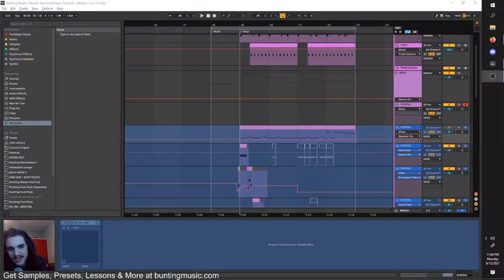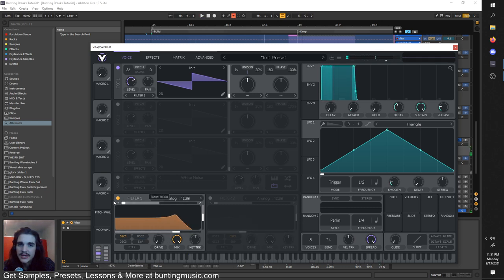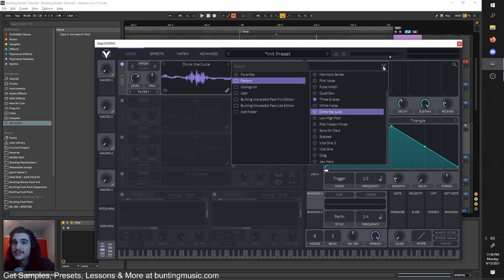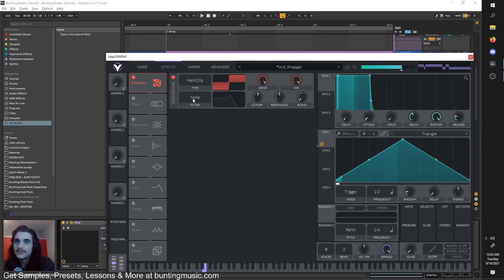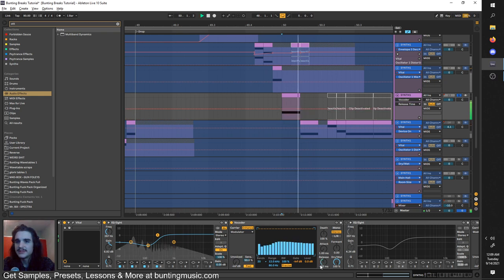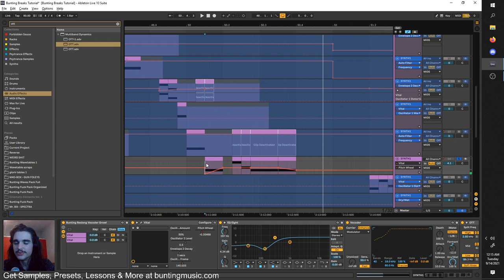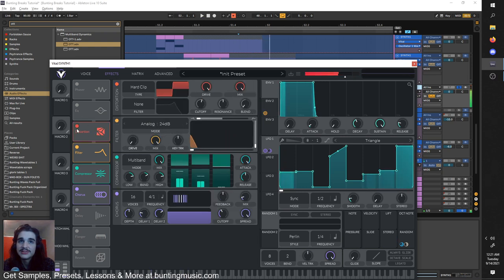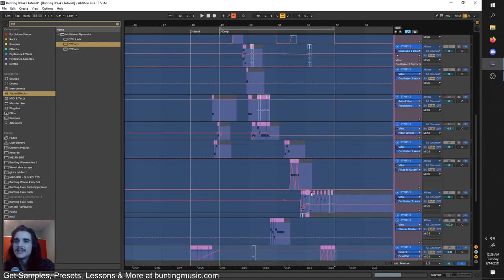Resonant Language Sound Design with Vital and Ableton (Breaks Tutorial)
A tutorial on Resonant Language and the breaks style has been very anticipated, and for a good reason. The sound design and arrangement is among the most impressive out there, but not out of reach. Thankfully making use of Vital, some Ableton effects, and a whole lot of creativity, we're able to make some mind bending breaks of our own. Hopefully after this video you'll see that - despite my love of basic shapes, wavetables are nonetheless excellent ways to obtain complex bass sounds quickly.